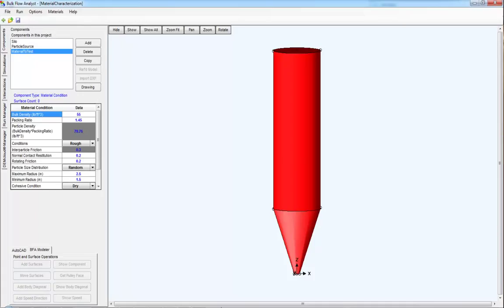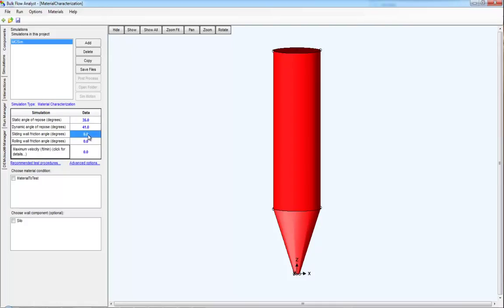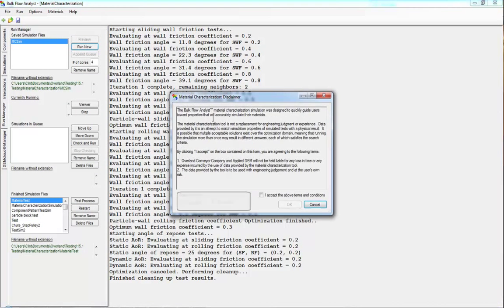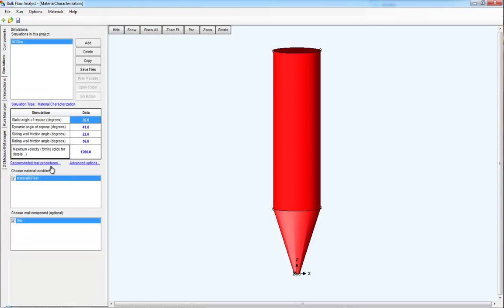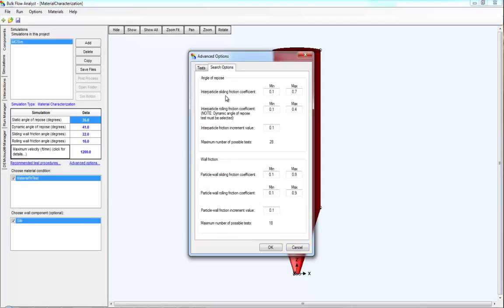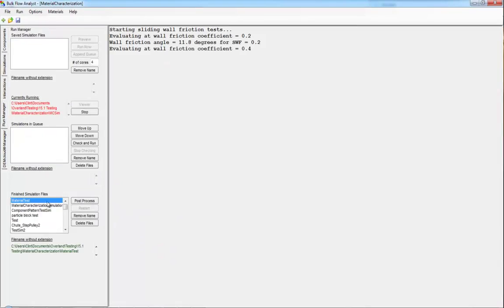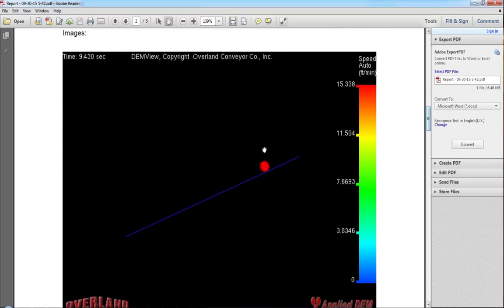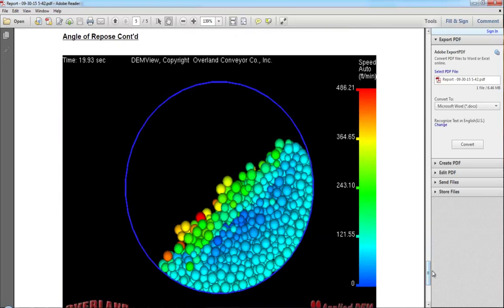Bulk Flow Analyst™ Material Characterization Simulations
The single biggest challenge to using the Discrete Element Method is having confidence in your material properties. Measurements of physical samples doesn't deliver the properties needed for DEM. Applied DEM now provides a tool that will let users enter physical measurements and that will deliver material properties appropriate for use with Bulk Flow Analyst™.